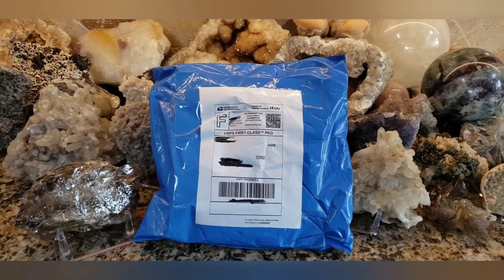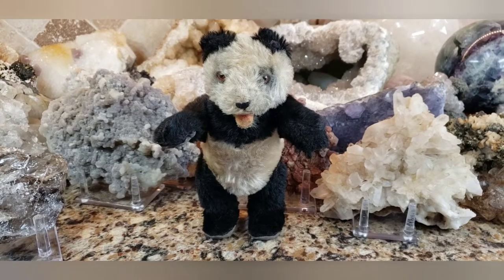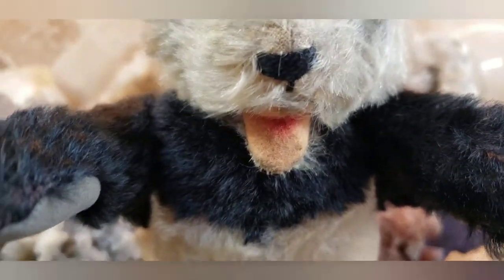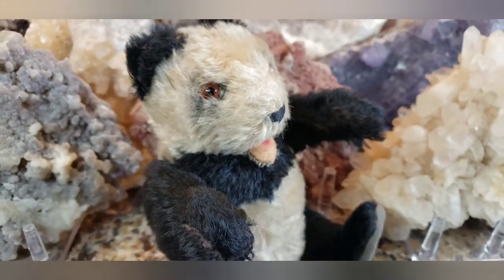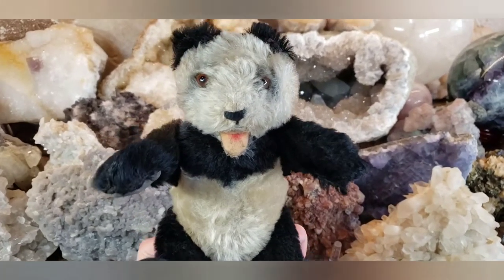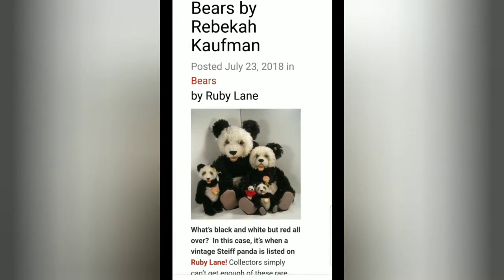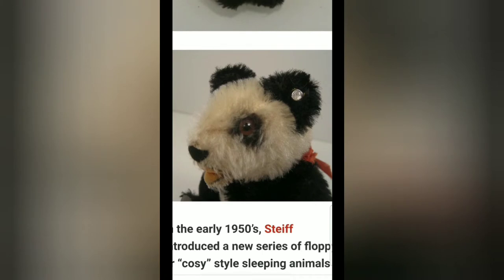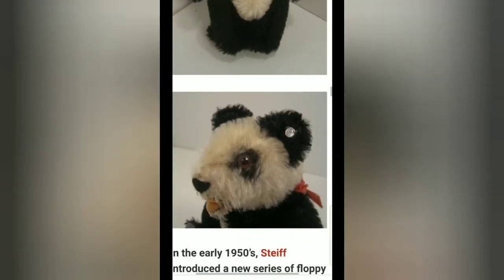Today A Vintage Steiff Panda Bear Arrived At My House...